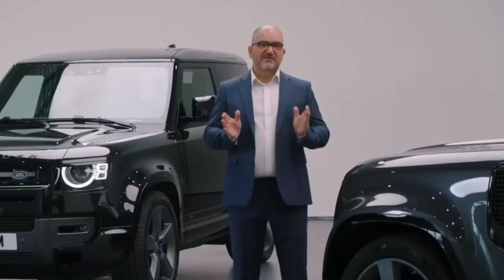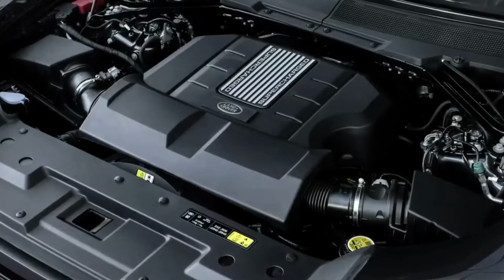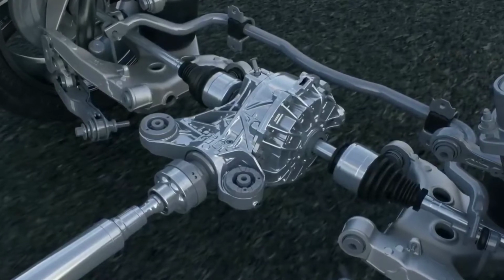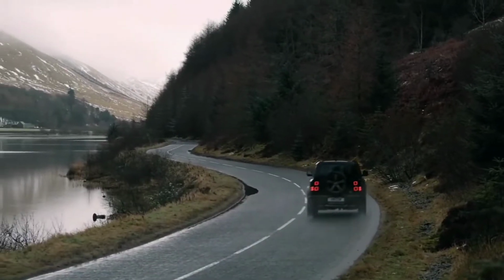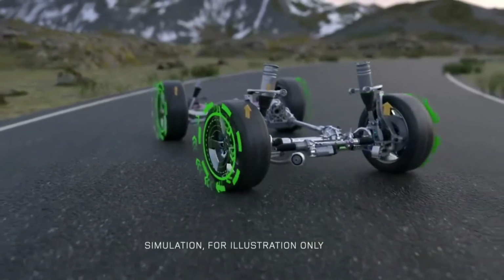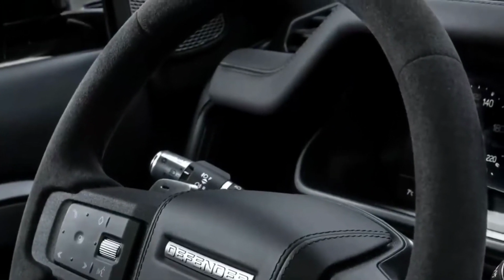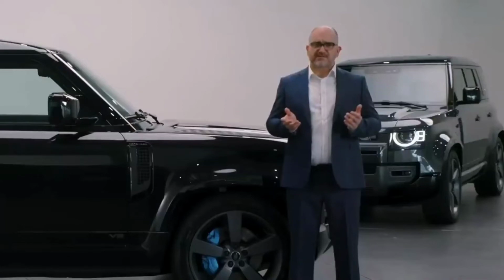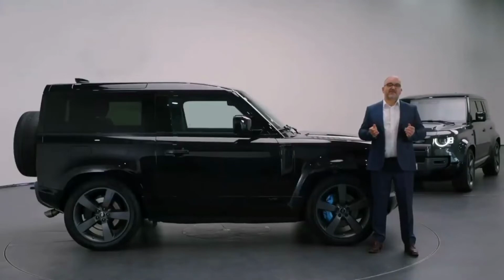2022 Land Rover Defender V8 Tanıtım•Arazi Sürüşü İç Dizayn.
Merakla beklenen Land Rover Defender V8 sonunda bizlerle. İki ve dört kapılı seçenekleri ile satışa sunulacak performanslı SUV, çıkışına özel versiyonunu da beraberinde getirdi. Fiyatlandırması henüz açıklanmayan modeller önümüzdeki günlerde fiyat etiketlerine de kavuşacak.

Tabii ki en büyük değişim kaputun altında yatıyor. Adından da anlaşılabileceği üzere 8 silindirli ve 5.0 litrelik süperşarjlı bir motor kullanan bu yüksek sürüşlü canavar, toplamda 525 bg güç ve 625 Nm tork üretebiliyor. Çıkış gücünü 8 ileri vitesli otomatik şanzımanı ile dört tekerine birden taşıyan model, 0-100 km/sa hızlanmasını da beş saniyenin biraz üzerinde tamamlıyor.
Bu ekstra gücü dizginlemek için yeni takla önleyici denge çubuklarına kavuşan model, elektronik arka diferansiyeli sayesinde de arazi yeteneklerini korumaya devam ediyor. "Terrain Response" adı verilen yeni dinamik sürüş sistemi ise yüzeyi algılayarak buna göre süspansiyonu ve gaz tepkisini ayarlıyor.

Defender V8'i tanımanın en iyi yolu ise fren kaliperlerine bakmak. Xenon Blue rengindeki kaliperlere sahip modelin arkasında da dört çıkışlı egzoz sistemi bulunuyor. 22 inç jantlar da kendisini diğer modellerden ayırt etmemizi sağlayan detaylar arasında.
V8 motorunun beraberinde getirdiği teknolojik yenilenmeler de dikkat çekici. Örneğin aracın kabininde bulunan Pivi Pro bilgi eğlence sistemi artık standart olarak 11.4 inç büyüklüğünde geliyor. Defender V8 alıcıları, kabin içerisinde standart olarak gelecek kablosuz şarj istasyonundan da memnun kalacaktır.

Yeni tanıtılan XS Edition versiyonu ise 3.0 litrelik turbolu ve yarı hibrit destekli bir motora sahip olacak. First Edition isimli versiyonun yerini alacak bu model, 20 inçlik jantlara sahip.